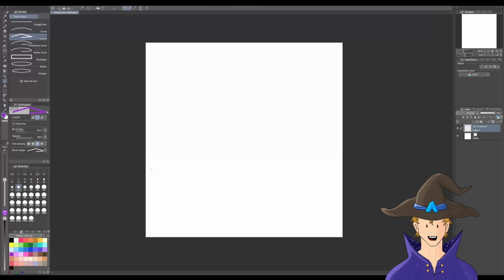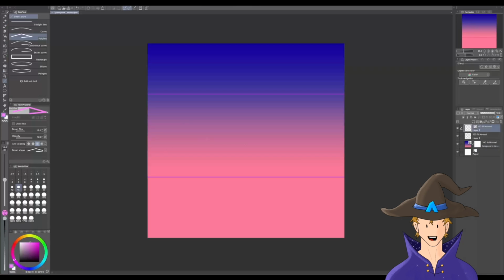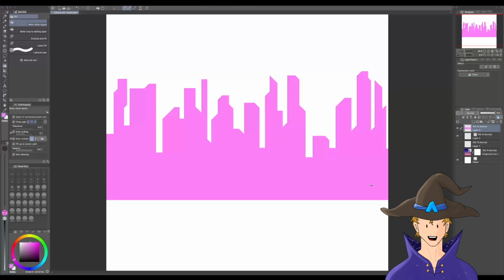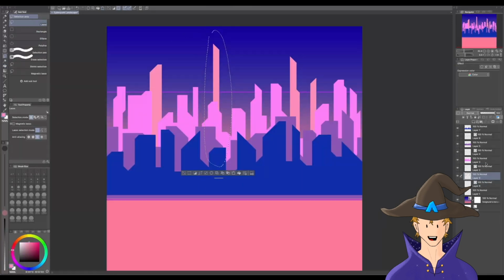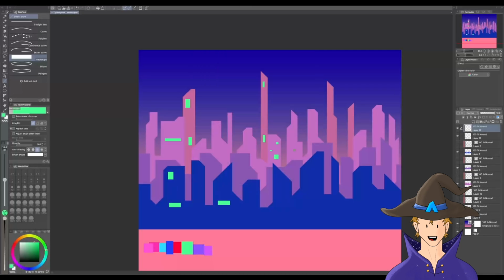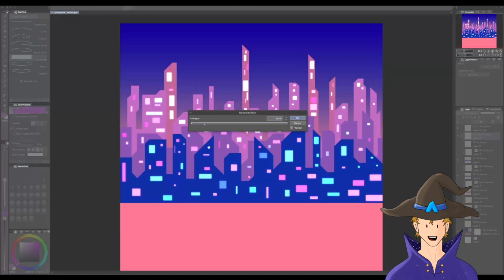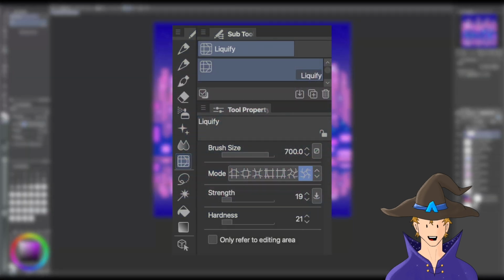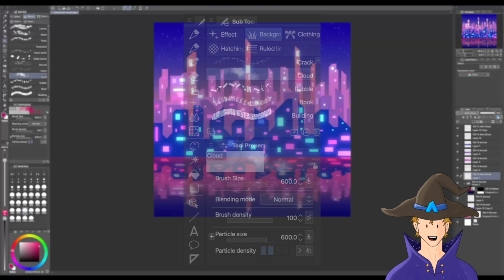How to Create a Neon Cyberpunk Skyline in Clip Studio Paint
🌆 Neon lights, polluted skies, and futuristic chaos.
In this tutorial, I’ll show you a simple and fun way to draw a cyberpunk skyline using bold shapes, gradients, and glowing neon lights.

I’m using Clip Studio Paint, but you can follow along with any drawing software. Let’s trust the process and make something cool without overcomplicating it.

It helps the channel grow and keeps the neon on.